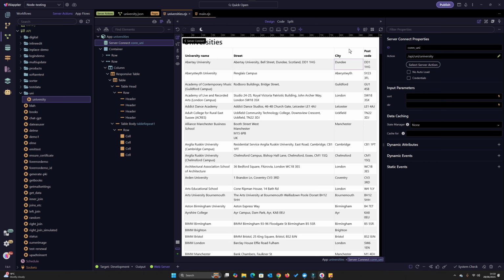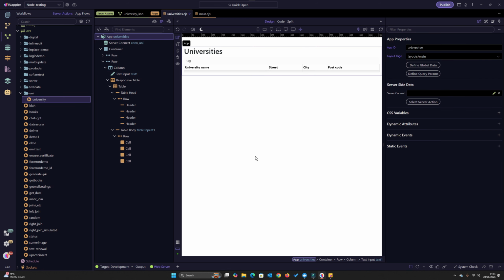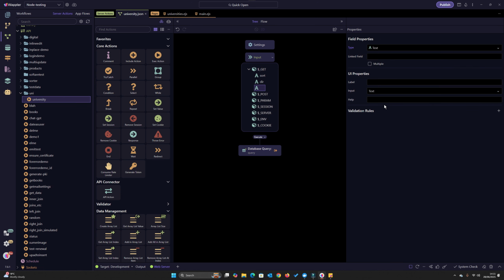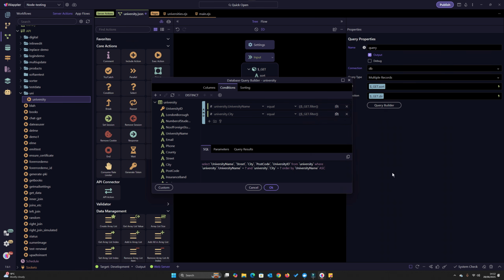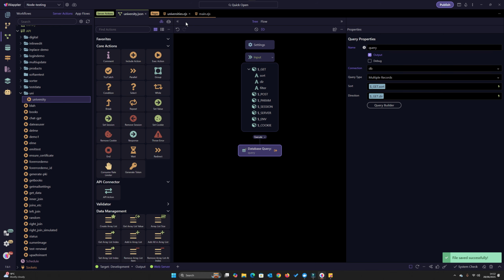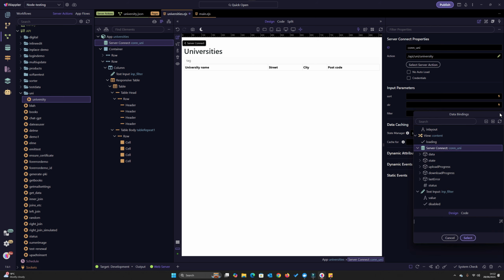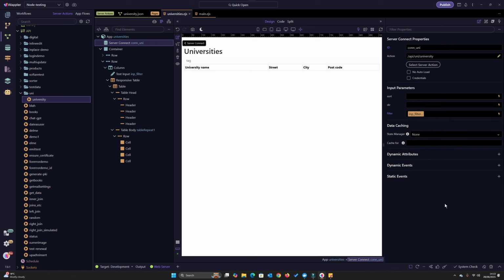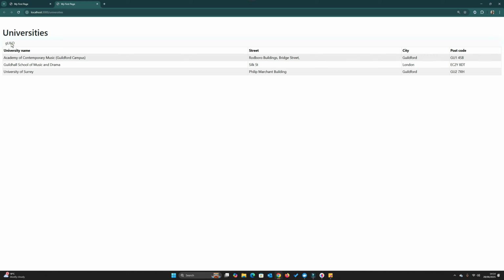Adding Filtering to a server connection / Bootstrap table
In this video we take a simple bootstrp table and add record filtering from an input field